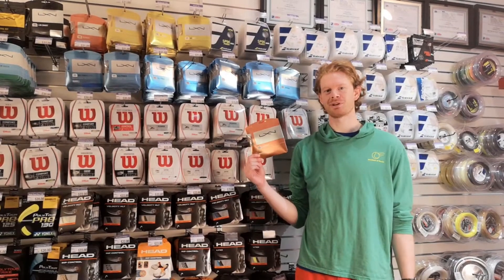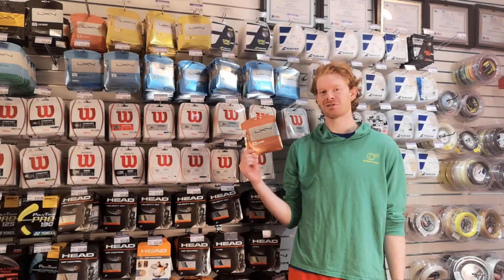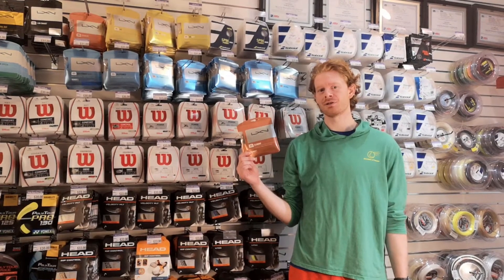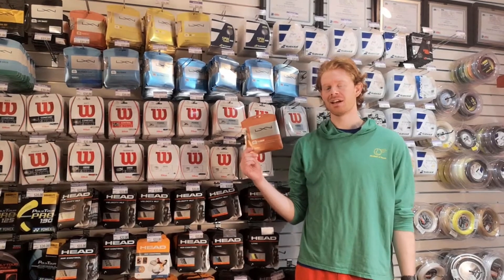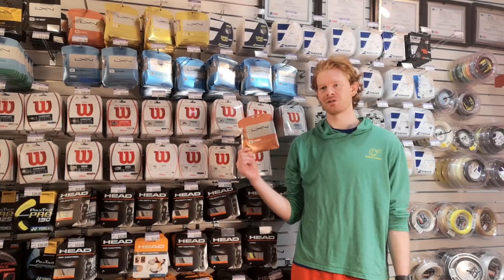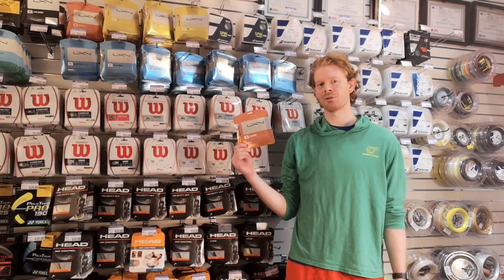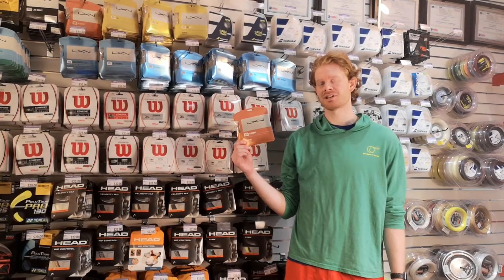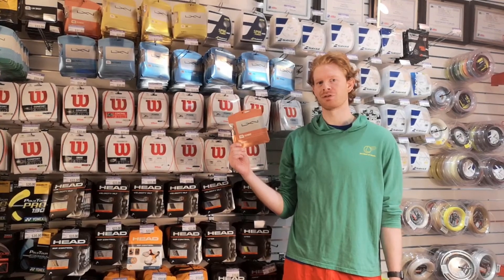2020 Luxilon Element Overview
Wonder what makes the Luxilon Element string special? This video describes the features of one of Luxilon's softer mono-filaments.